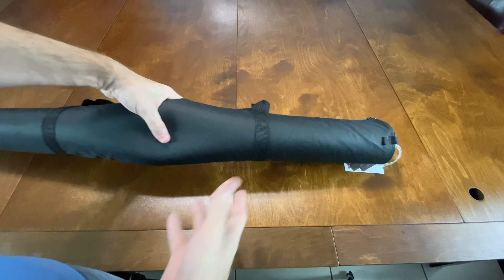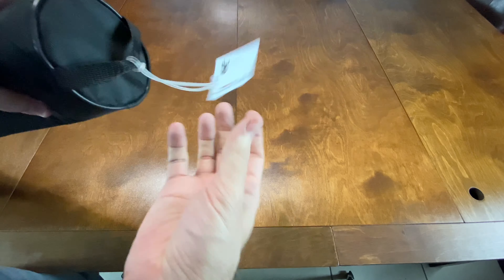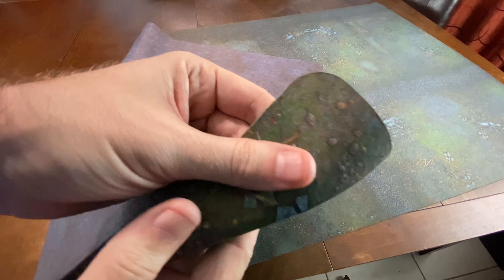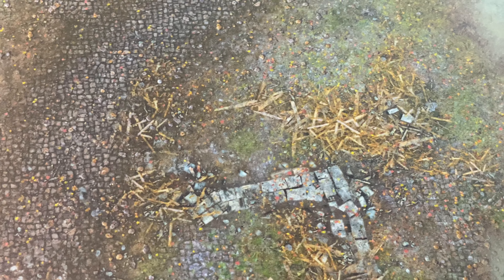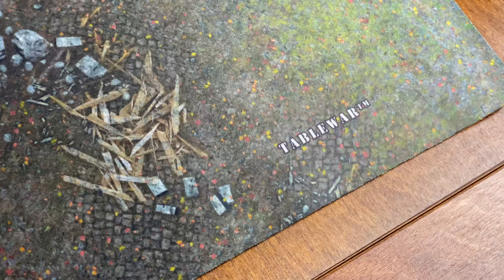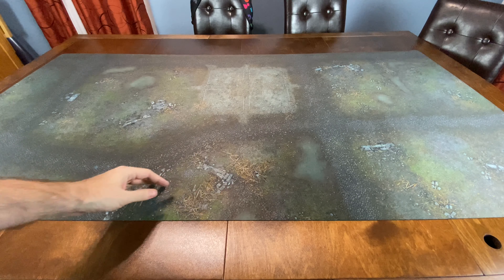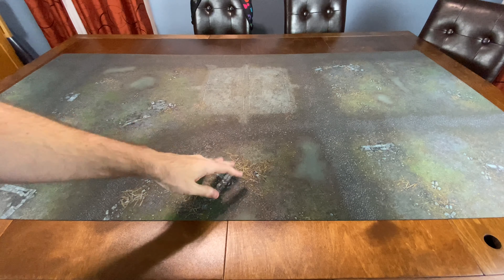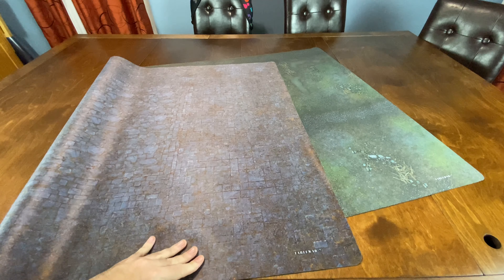Review - F.A.T. Mat Gaming Mat 6 x 3 Double Sided Cobbletown and Dungeon Floor by TABLEWAR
Taking a look at 6x3' Dbl Sided 'Cobbletown + Dungeon Floor' F.A.T. Mat Gaming Mat by TABLEWAR